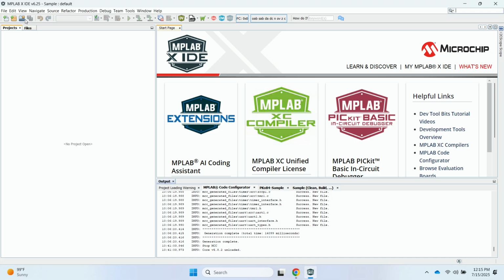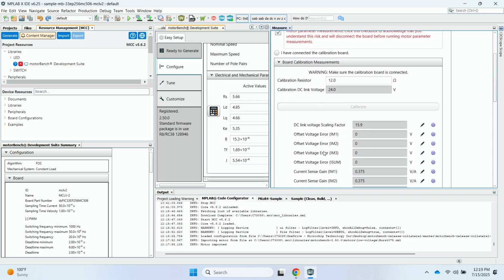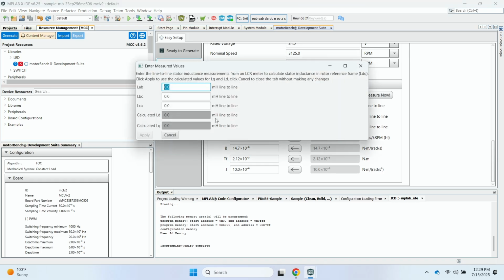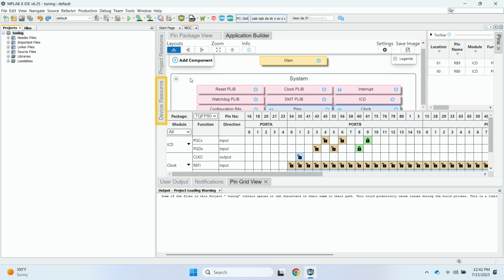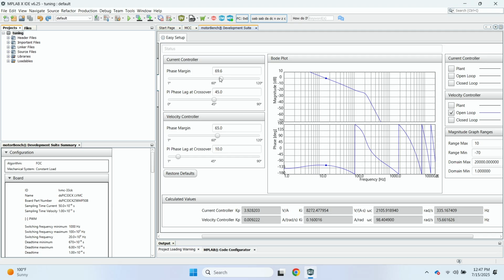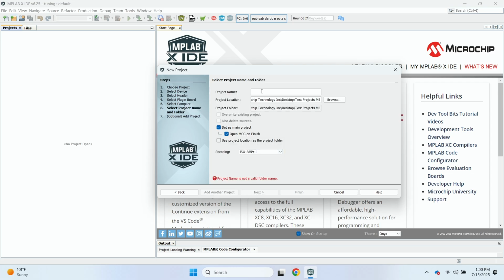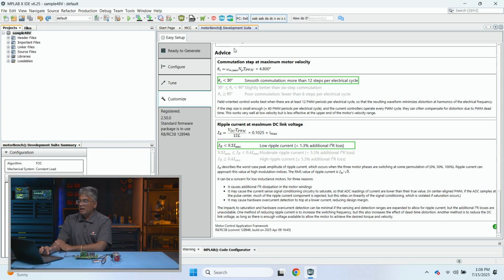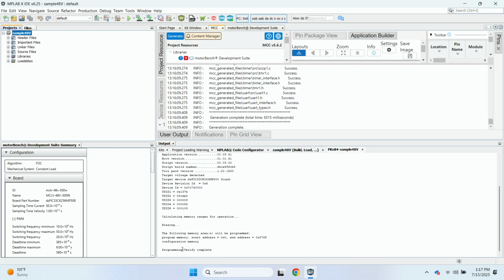Advanced Features and Techniques - Part 2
In this video, we guide you through essential steps for motor control development, including motor parameter measurement, current and velocity loop tuning, and embedded code customization after importing motor and board files. This module covers the following aspects of embedded code development using motorBench® Development Suite:
- Motor parameter measurement and setup
- Expert tips for control loop tuning and stability
- Customization options for embedded motor control code

00:08 - Motor Self-Commisioning
09:56 - Control Loop Tuning
17:34 - Customization Options